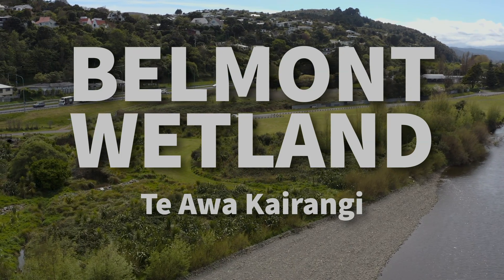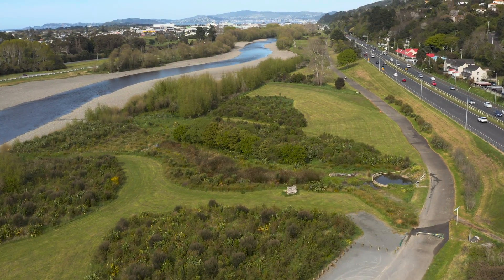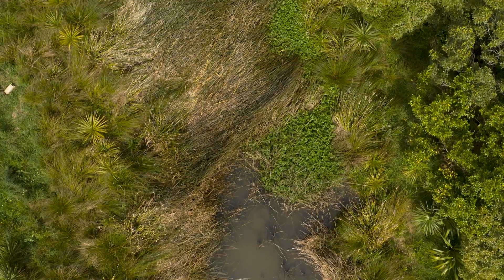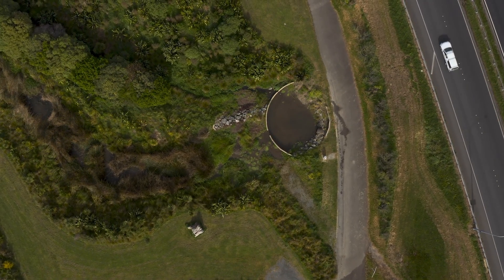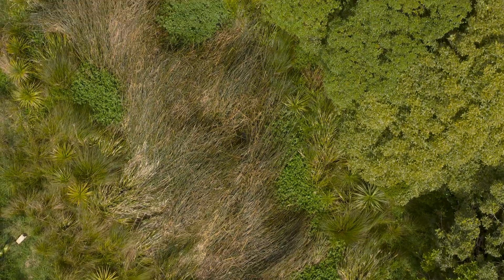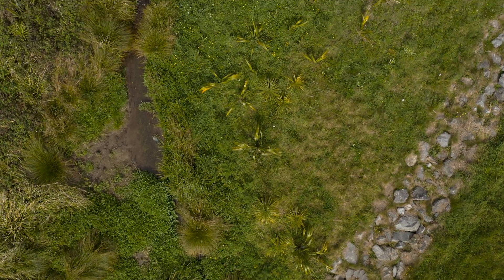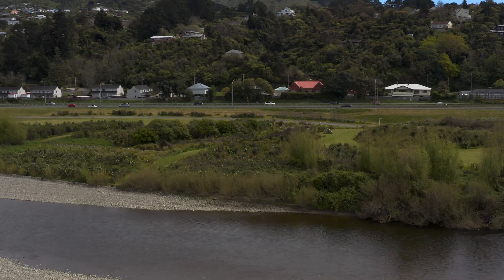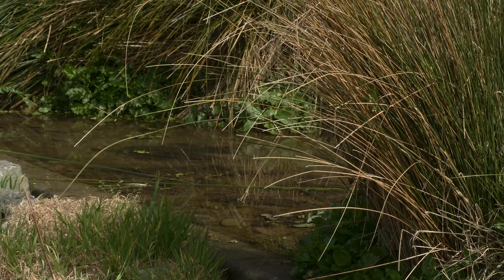Belmont Wetland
The Belmont wetland helps slow the water to provide flood protection, it purifies the water as a filter, and helps biodiversity. It was built as part of Te Wai Takamori o Te Awa Kairangi - a transformational project for Te Awa Kairangi ki Tai - Lower Hutt.  It’s a pilot scheme, and if it works here, it can be used at other sites on the river.